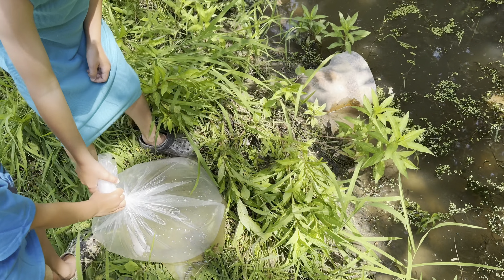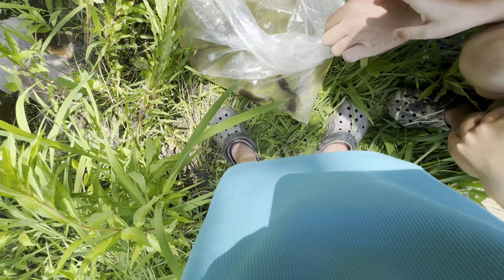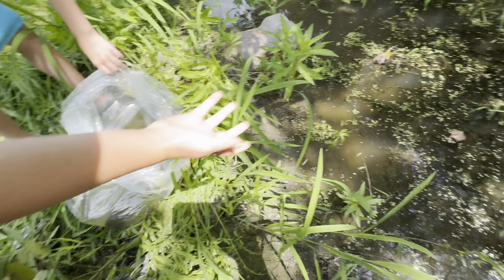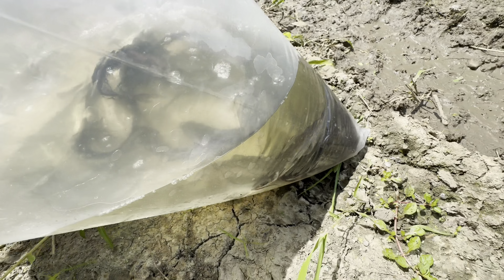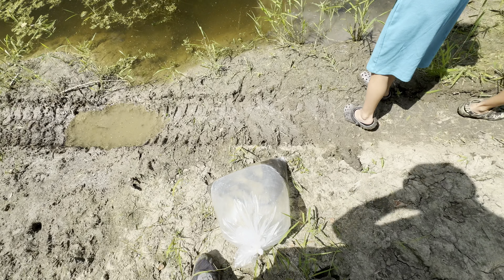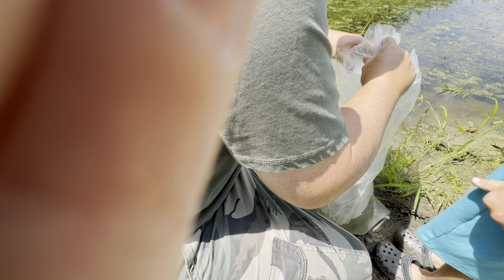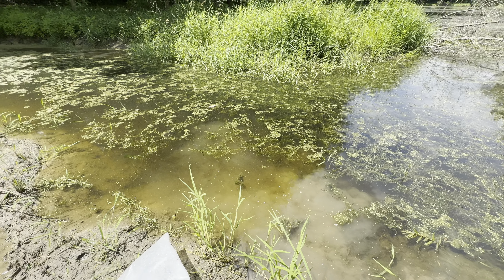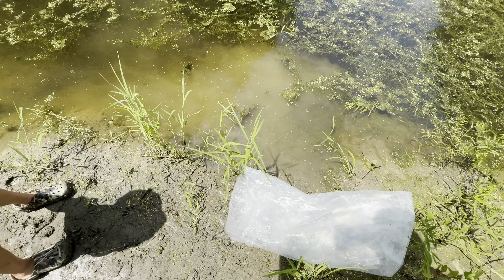Putting some new fish in the pond